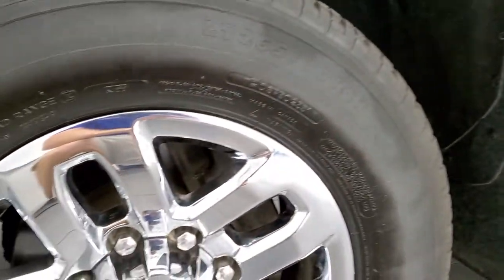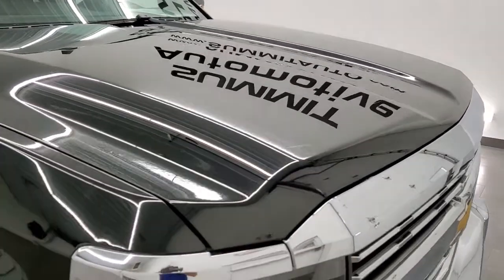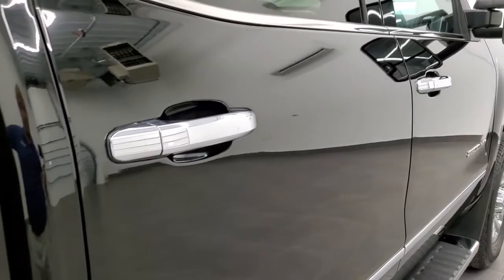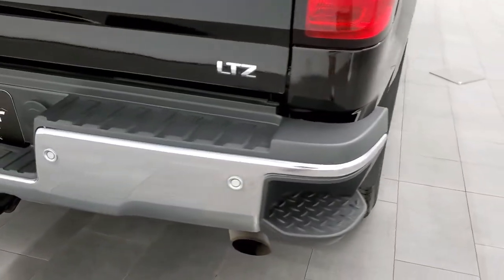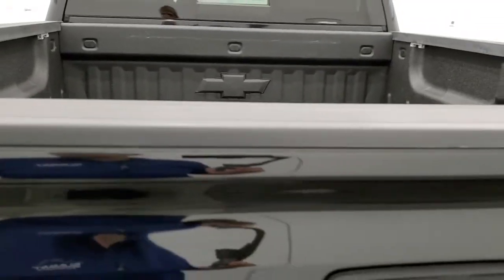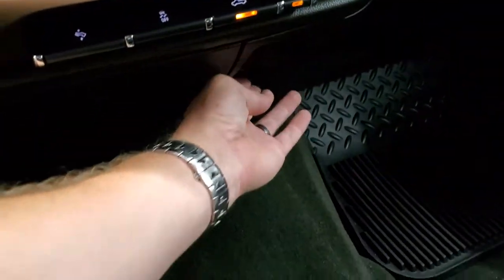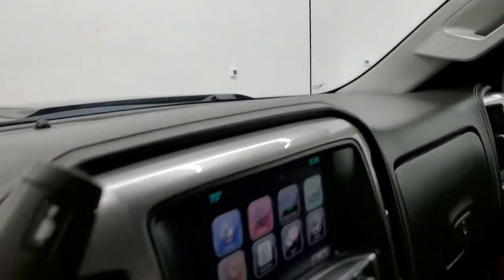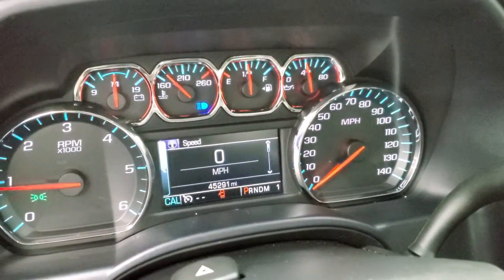2016 CHEVROLET SILVERADO 2500 LTZ CREW SHORT GAS WALK AROUND REVIEW 12048Z SOLD!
This 2016 CHEVROLET SILVERADO 2500 LTZ CREW SHORT GASSER IN BLACK CLEARCOAT FOR SALE IN FOND DU LAC OSHKOSH WISCONSIN 54935 is the vehicle we did walk around review of today.

Thank you for checking out this video of this 2016 CHEVROLET SILVERADO 2500 LTZ CREW SHORT GASSER IN BLACK CLEARCOAT FOR SALE IN FOND DU LAC OSHKOSH WISCONSIN 54935

STOCK: 12048Z
PRICE: $47,993
MILES: 45,277
MAKE: CHEVROLET
MODEL: SILVERADO 2500
VIN: 1GC1KWEG9GF143382
LOCATION: FOND DU LAC OSHKOSH WISCONSIN, 54937 TRUCKS ON 41

1 OWNER! CLEAN TITLE HISTORY! 6.0 Liter V8 Engine FFV E85 Capabilities, 360 Horsepower, Full Four Door Crew Cab, Short Box 6 1/2 Foot Shortbox, LTZ Package 1LZ, 6 Speed Automatic Transmission with Optional Manual Tap Shift, Turn Dial 4x4 Four Wheel Drive 4WD, Reverse Backup Camera Rearview Camera, Onstar System, Dual Power Heated Seats, Non Smoker, Black Ebony Leather Seats, 40/20/40 Split Front Bench Seating with Center Seat Hidden Storage Compartment, Soft Tonneau Cover, Full Towing Package with Receiver Trailer Hitch, Wiring and Transmission Cooler Tow Package, Factory Brake Controller, Power Fold in Power Mirrors with Built-in Directional Signals, Telescopic Tow Power Mirrors with Built-in Directional Signals, Stabilitrak Traction Control, 4.10 Gears with Automatic Locking Differential Limited Slip Differential, Michelin LTX A/T LT265/70 R18 Tires, Chromed Alloy Rims Premium Wheels, Four Wheel Disc Brakes, Factory Chromed Stepbars, Spray-in Bedliner, Bedrail Covers, Fog Lights, LED Bed Lighting, Projector Lamp Headlights, Sonar with Front and Rear Bumper Sensors, EZ Raise Assist Tailgate, Locking Tailgate, Rear Bumper Steps, Chrome Trimmed Grill, Chrome Trimmed Mirrors, Chevy MyLink Touchscreen Radio, AM / FM Radio Tuner, Sirius/XM Satellite Radio Capabilities Sirius / XM, CD Player, Bose Premium Audio Sound System, Bluetooth, Hands-Free Phone Controls Blue Tooth, Android Auto Compatible, Apple Car Play Compatible, Auxiliary MP3 Jack Portable Audio Connection, USB Jack Portable Audio Connection, Keyless Entry with Factory Remote Start, Power Sliding Rear Window Rear Window Defroster, Adjustable Height Seatbelts, Driver and Passenger Front Air Bags, L.A.T.C.H. Child Safety System, Side Curtain Air Bags SRS Safety Restraint System, Multi-Function Steering Wheel Controls, Homelink System with Three Programmable Buttons for Garage Doors, Lighting Systems & Security Systems, Compass, Outside Temperature Display and Mileage Display, Dual Multi-Zone Climate Control , Power Adjustable Pedals, Factory All Weather Floormats, Woodgrain Door Trim, Air Conditioning AC, Cruise Control, Power Locks, Power Windows, Automatic Headlights Autolamp, Tilt/Telescope Steering Wheel, 110V / 150W Auxiliary Power Outlet, Black, ONE OWNER! CLEAN AUTOCHECK! Very very clean inside and out! This is one of the sharpest 2016 Chevrolet Silverado 2500 crewcab shortbox 3/4 ton gas trucks on our lot! Make your move before this super clean 4wd is gone!

STOCK: 12048Z
PRICE: $47,993
MILES: 45,277
MAKE: CHEVROLET
MODEL: SILVERADO 2500
VIN: 1GC1KWEG9GF143382